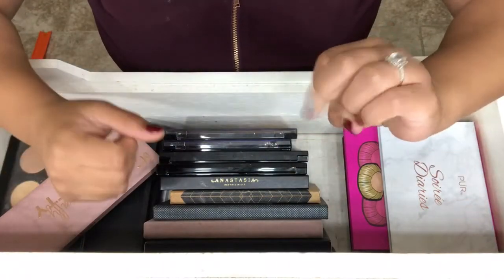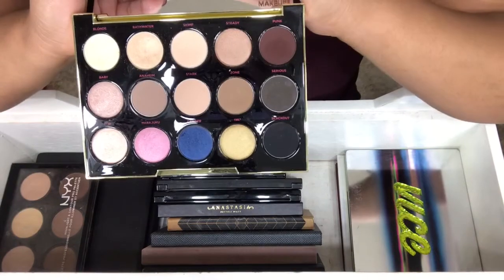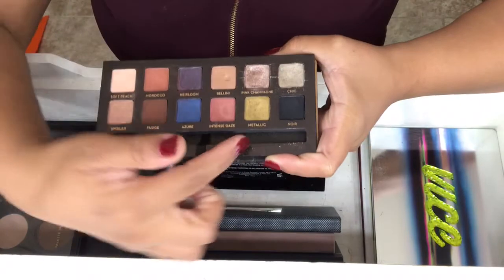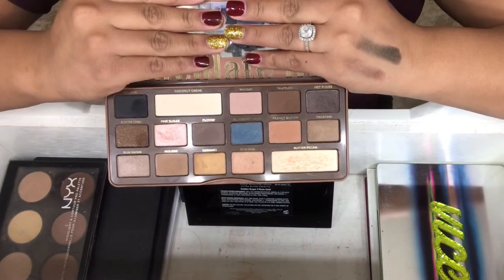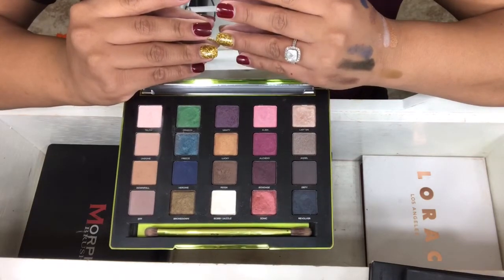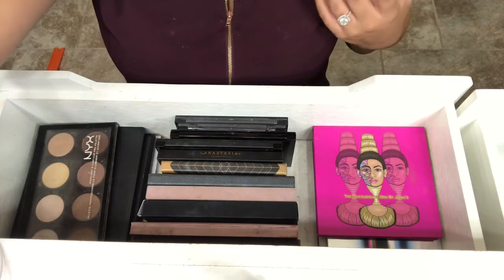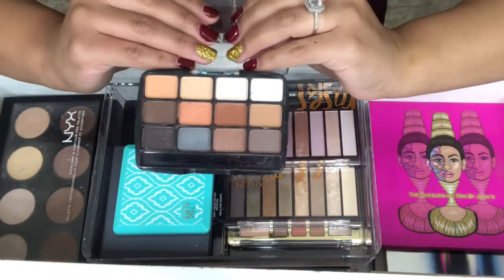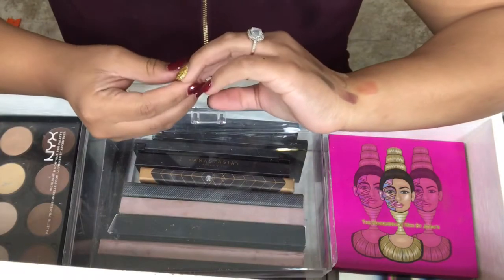EYESHADOW PALETTE COLLECTION //2017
Hello beauty’s! So today’s video is My Eyeshadow Palette Collection! I wanna see how much my collection changes in the next few months/ year . I really enjoy these videos & love being noisy & seeing what every one has. I do have more palettes then the average person but that’s bc I’m a collector & Makeup is a hobby & passion of mine! I hope you all enjoy 😉

Videos mentioned:
Blue Smokey Eye-Jaclyn Hill x Morphe palette